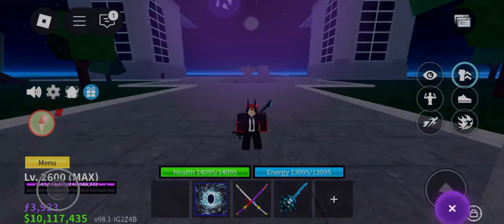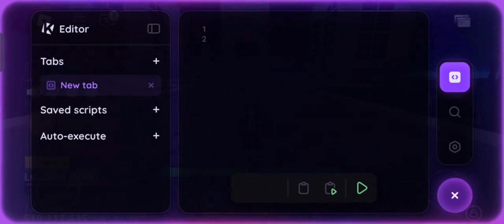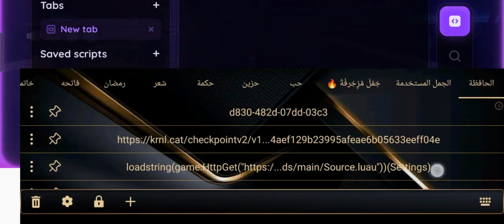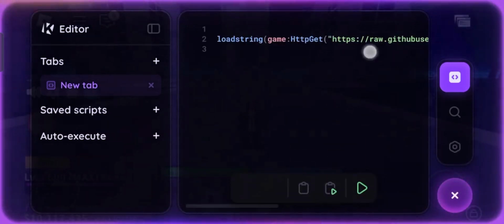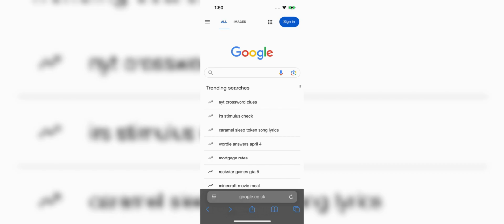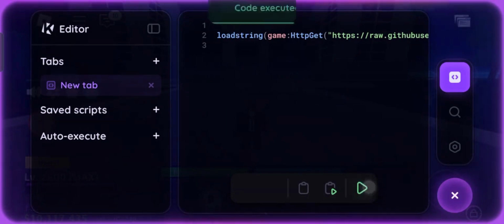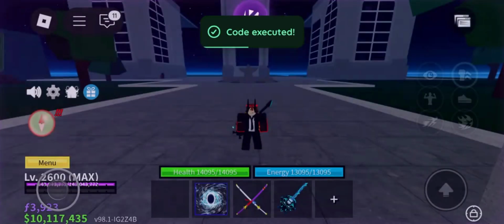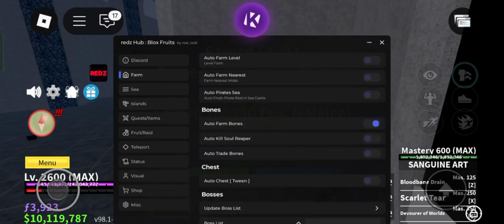KRNL Executor For iOS & Android 🚀 Best Roblox Executor 2025! No Key, No Jailbreak!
Looking for the best  Roblox executor for mobile? KRNL Executor 2025 is here for iOS & Android users no key, no jailbreak, no root needed! This latest version lets you run powerful scripts for your favorite Roblox games straight from your phone. Fast, secure, and constantly updated, KRNL Mobile is the go-to exploit for mobile Roblox players in 2025. Whether you're using iPhone, iPad, or Android, setup takes less than 5 minutes